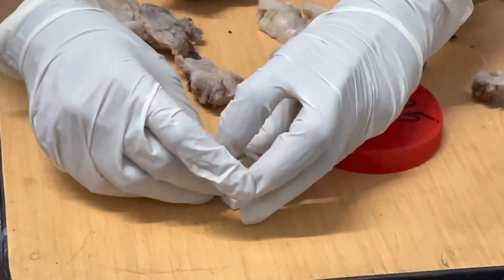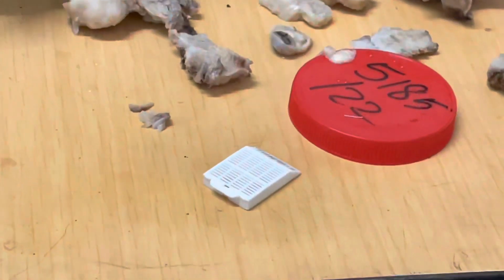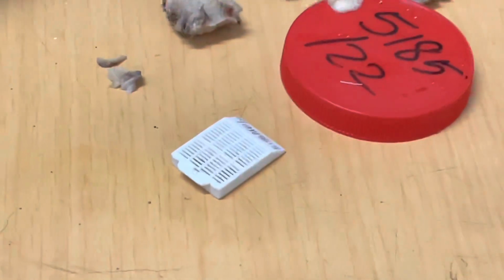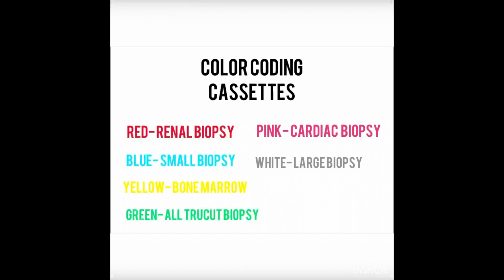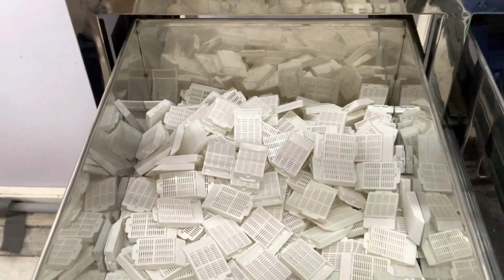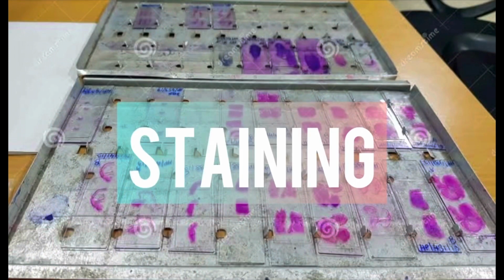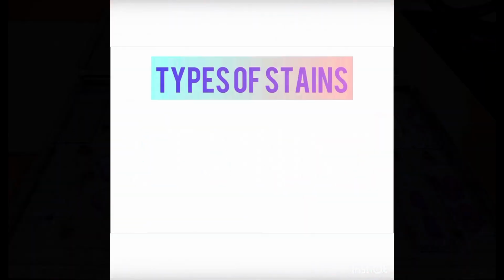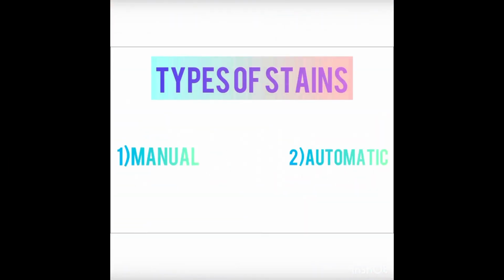Histopathology Staining Techniques in Amrita, Kochi